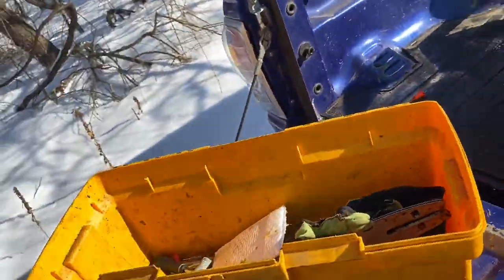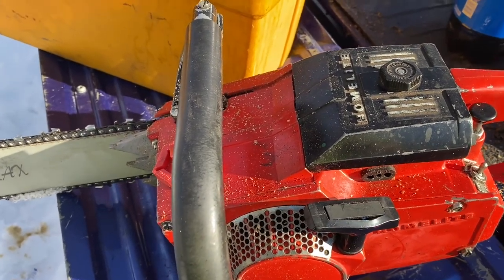Porting Homelite Super XL-130 Chainsaw! First Successful Test! Screamer Or A Slug?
This is the first successful test run of the ported Homelite Super XL-130 chainsaw.  Is it a screamer or a slug?